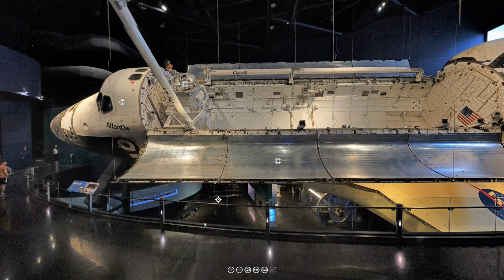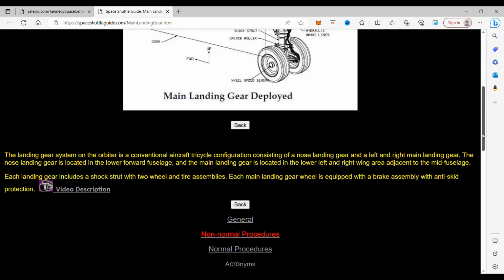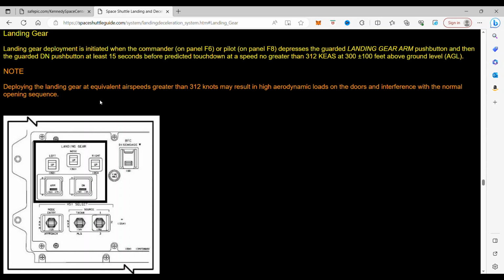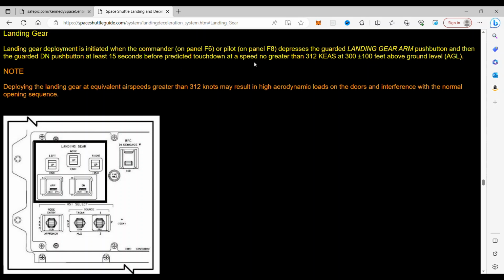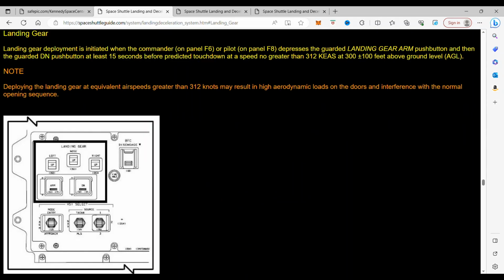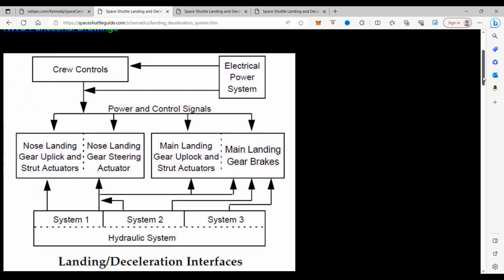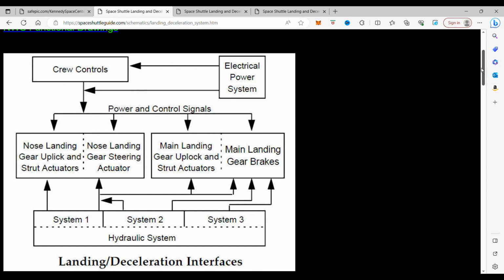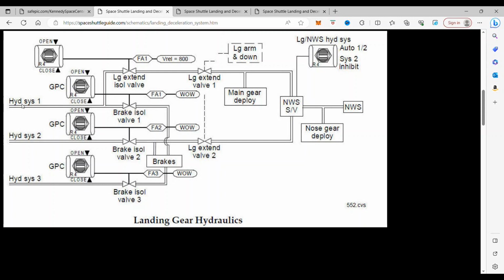Unlocking the Mysteries of Space Shuttle's Landing Gear: Exclusive Insights from Fred Hayes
What to use the Interactive Virtual Reality ISS Spacecraft Exhibit?

Attention all space enthusiasts! In this edition of spacecraft guide, we're embarking on an exhilarating journey through the heart of the space shuttle's complexity. Our spotlight is on a crucial element – the main landing gear. As you delve into this article, a treasure trove of knowledge about the landing gear's arrangement, components, and cutting-edge mechanisms awaits, ensuring its flawless operation. What sets this guide apart is its immersive interactivity. With just a click on the main landing gear door, a world of comprehensive insights opens up, complete with intricate diagrams and meticulous descriptions.

But that's not all! Brace yourself for an extraordinary feature: video descriptions narrated by none other than Fred Hayes, an iconic test pilot who etched his legacy in space history by contributing to both the Space Shuttle program and the legendary Apollo 13 mission. Through his firsthand accounts, you'll gain unparalleled understanding of the rigorous testing procedures that shaped the shuttle's landing gear. This is a rare chance to hear directly from a trailblazer who stood at the forefront of space exploration.

Venturing deeper, our guide navigates through diverse landing gear configurations and protocols, showcasing the meticulous orchestration required for secure landings. The level of detail is astonishing, with explorations into factors like airspeed, altitude, and hydraulic systems intricately woven into the narrative. With its unwavering commitment to precision and the knack for immersing readers in the intricacies of space shuttle technology, this guide is an absolute essential for those who thrive on unraveling the marvels of space travel. Don't miss out – embark on this enlightening voyage now!

Special thanks to "Space and Things" and the Kennedy Space Center.

Thanks to the Kennedy Space Center for their unbelievable presentation of the Space Shuttle. Please visit them at Space Shuttle Atlantis Zone | Kennedy Space Center